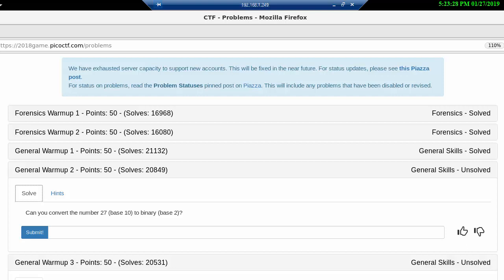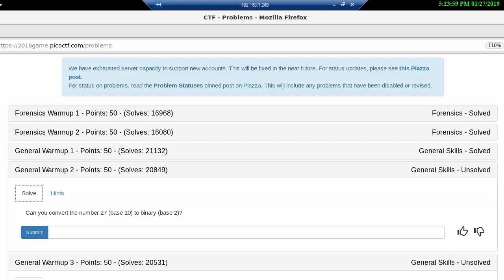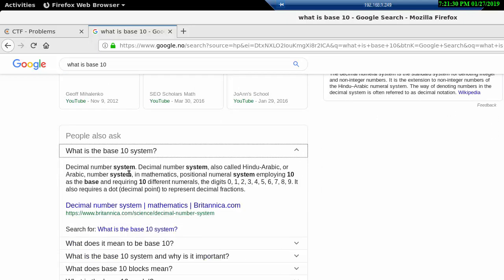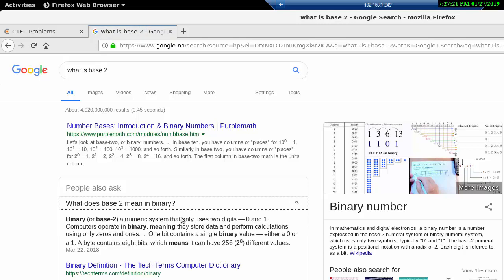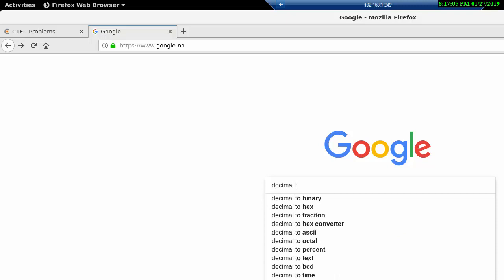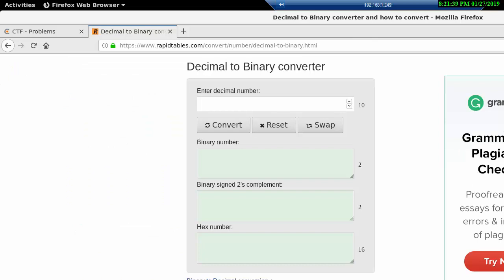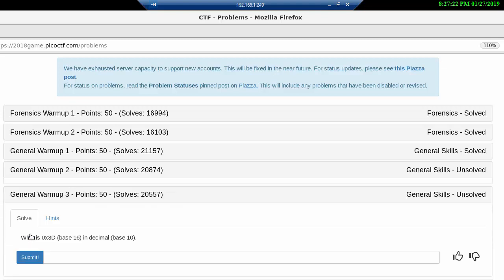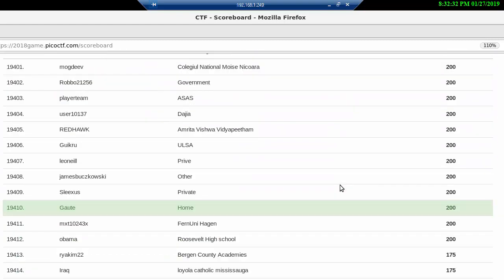picoCTF2018 nr 4 - video walkthrough of General Warmup 2